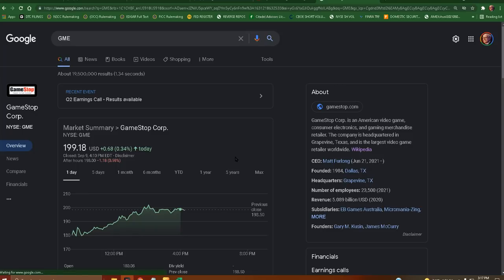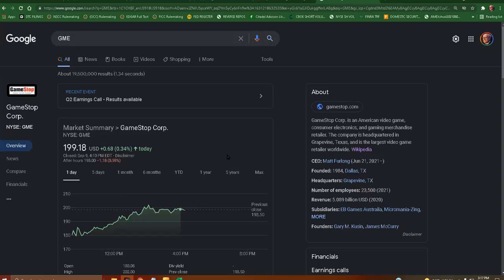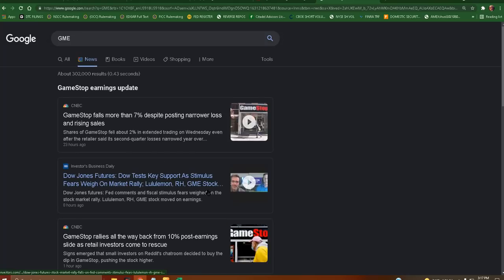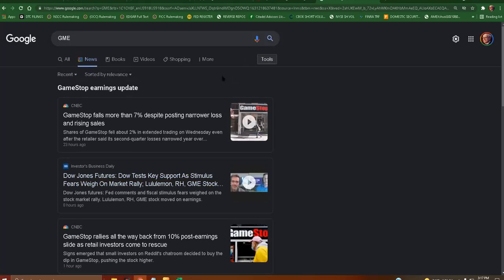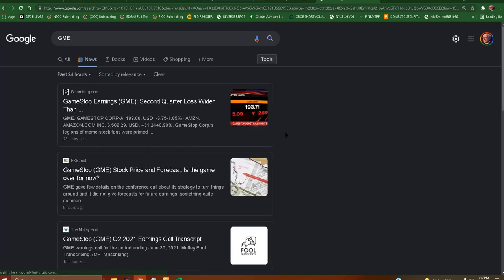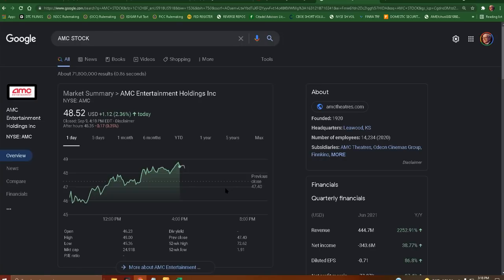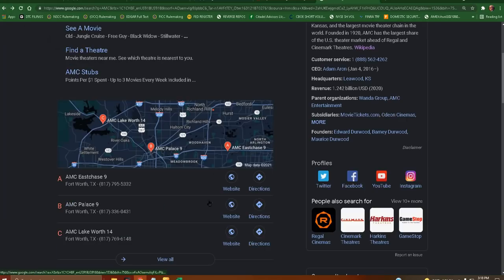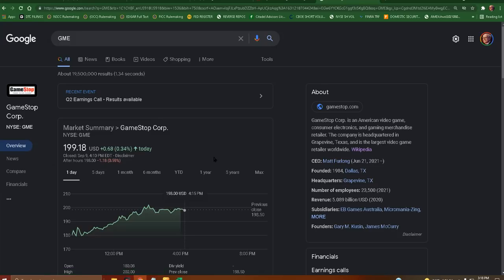Did $GME just close green? $AMC too? HAHAHAHA! Rekt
This channel focuses on the continuing developments around the financial markets. amc gme moass amc gme charliesvids moass DD All of my videos are subtitled in over 15 different languages! If you don't see them right away, give it a day or so to update.

GET SUPER REKT

JIM CRAMER IS A TOOL

LOL